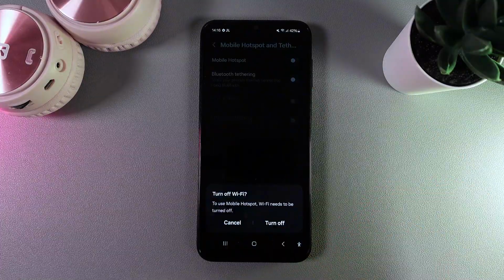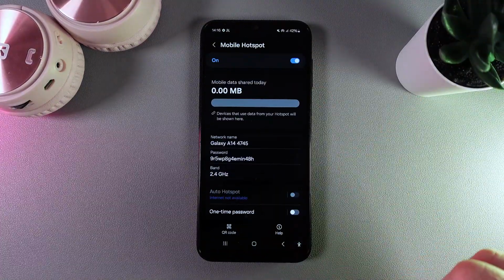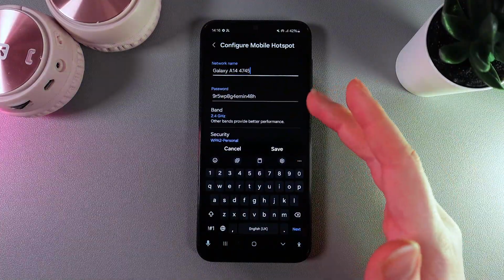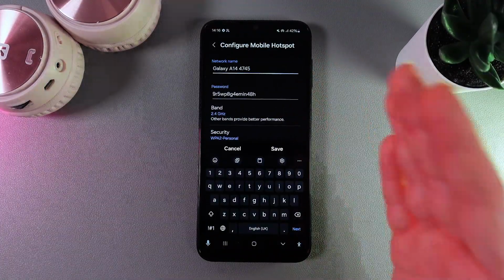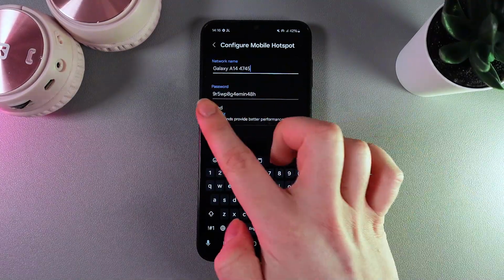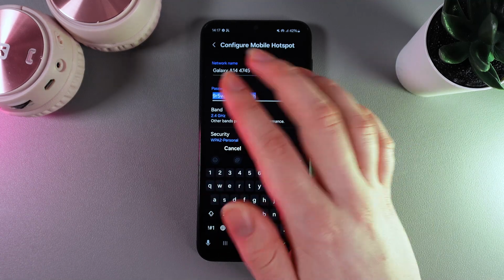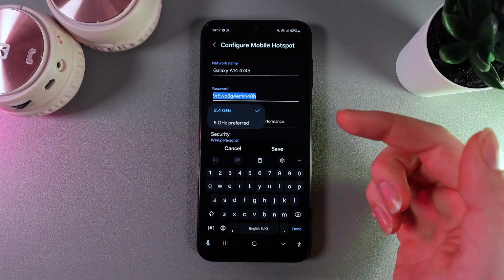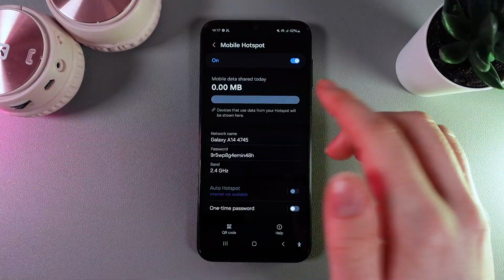How to Enable or Disable Mobile Hotspot on Samsung Galaxy A14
Learn how to quickly enable or disable the mobile hotspot on your Samsung Galaxy A14 in this step-by-step tutorial. I'll guide you through the entire process, starting from opening your app menu to configuring your Wi-Fi hotspot's settings. Whether you need to share your internet connection with other devices or manage your mobile data usage, this video has you covered. Watch and learn how effortless it is to control your device's hotspot settings.

Learn to Toggle Mobile Hotspot on and off for Samsung Galaxy A14
Guide on Enabling and Disabling Mobile Hotspot in Samsung Galaxy A14
Steps to Activate or Deactivate Mobile Hotspot on a Samsung Galaxy A14